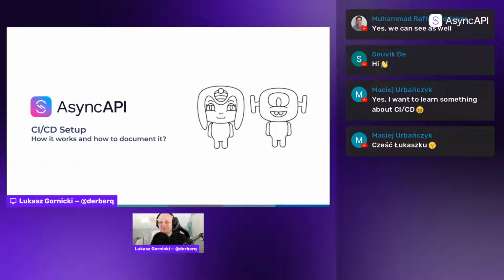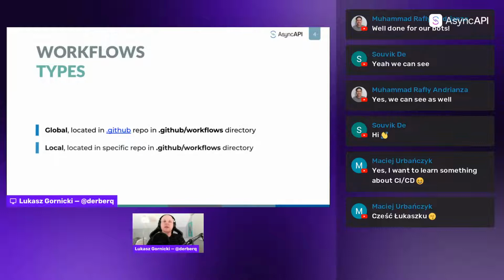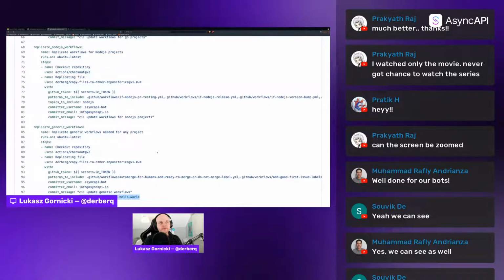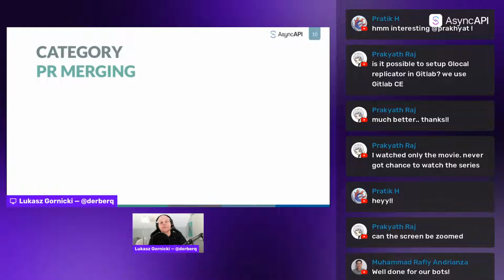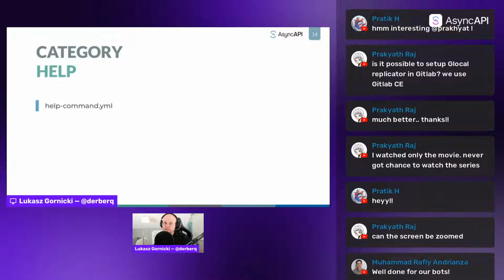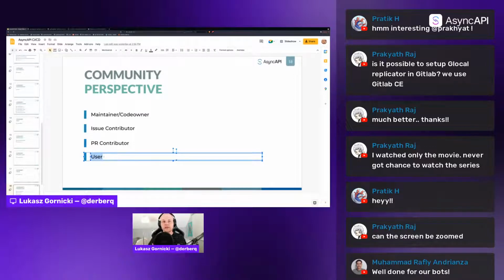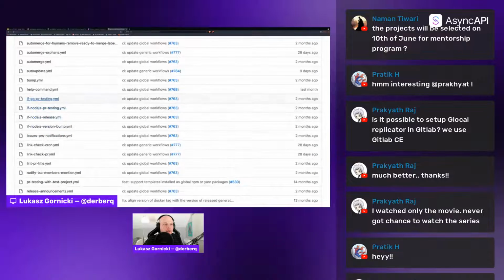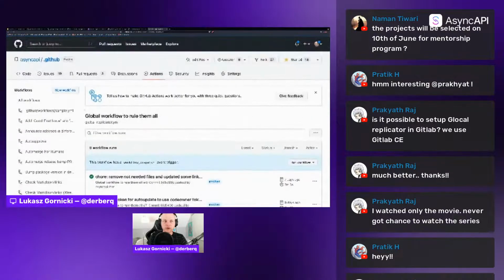Let's talk about contributing - CI/CD at AsyncAPI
The purpose of this live stream is to focus on contributors, focus on people that want to contribute to AsyncAPI Initiative but do not know how to do it.